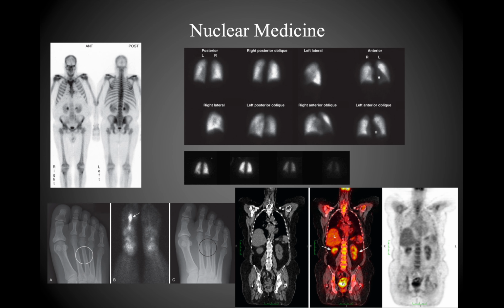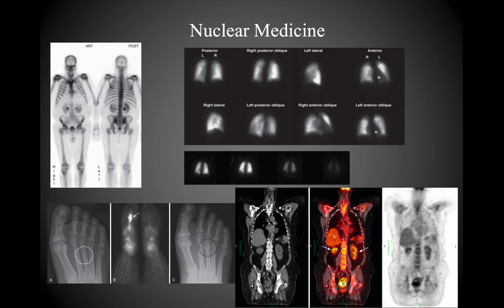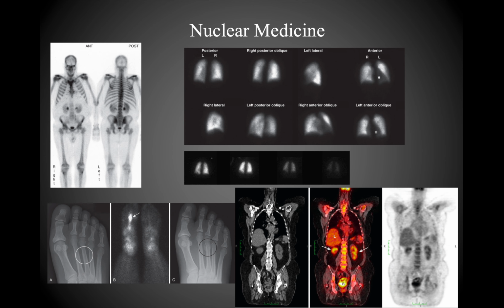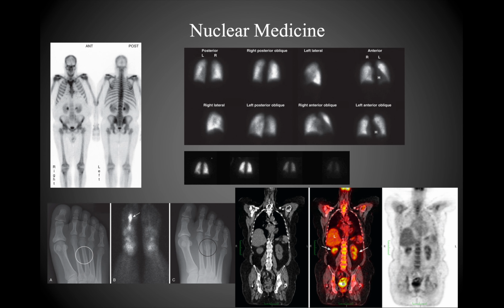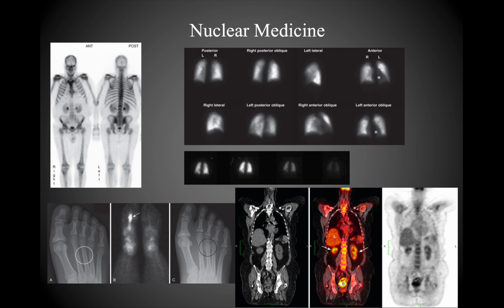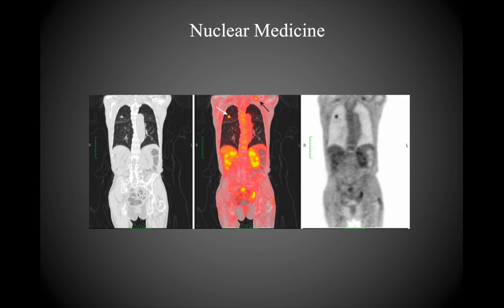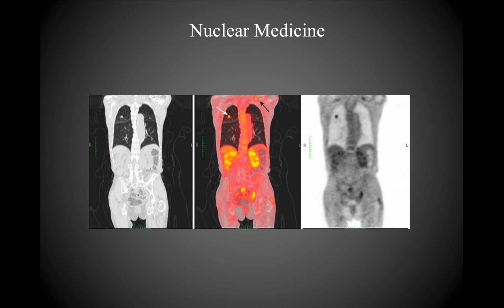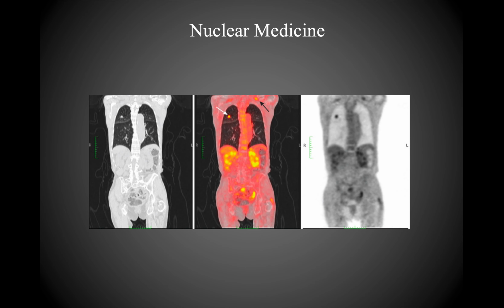Nuclear Medicine and Conclusion for Module 1